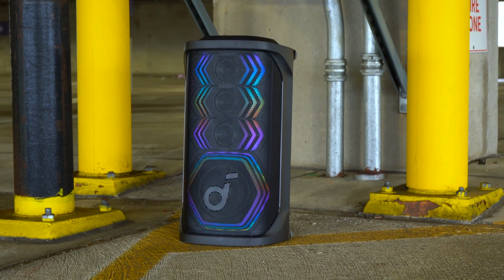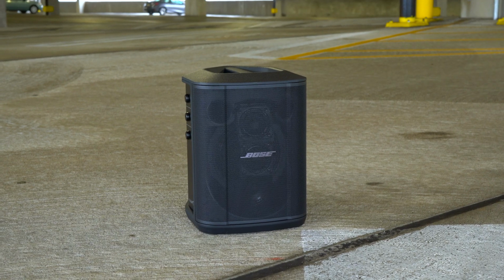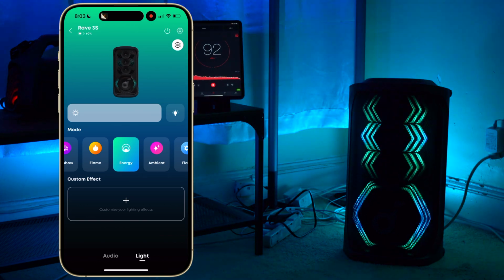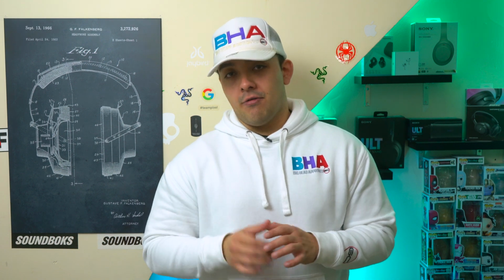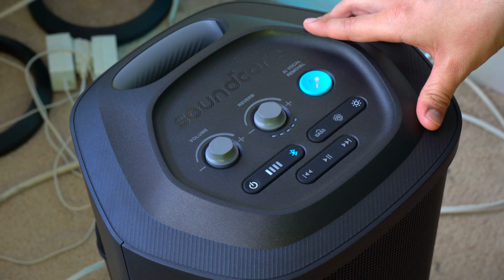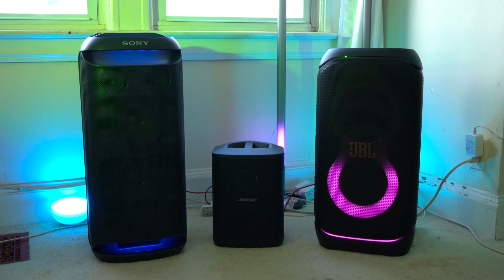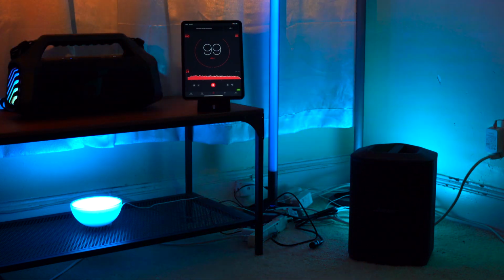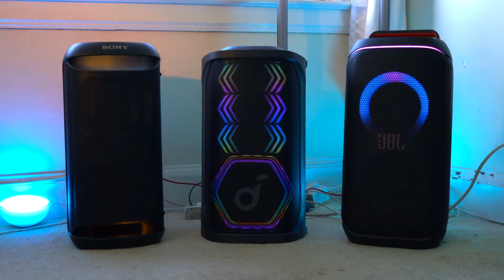Soundcore Rave 3S Vs Bose S1 Pro - More Similar Than You’d Think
Soundcore Rave 3S
Bose S1 Pro

So I know that this video isn’t going to be an apples to apples comparison, but I’m making this video cause these speakers have the same speaker set up of a frontward firing woofer with three frontward firing drivers… but these speakers sound and perform very differently from one another… And both of these speakers are really good options if you’re planning on doing lots of kakroke. So today we’re going to see how the Soundcore Rave 3S compares to the Bose S1 Pro… cause this is just a night an day difference.